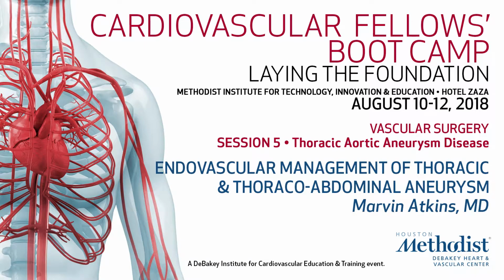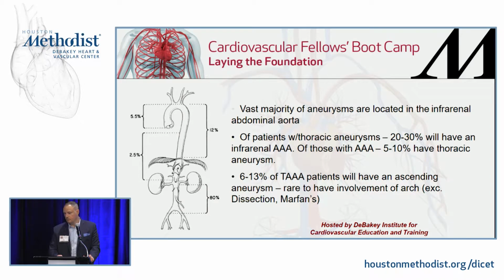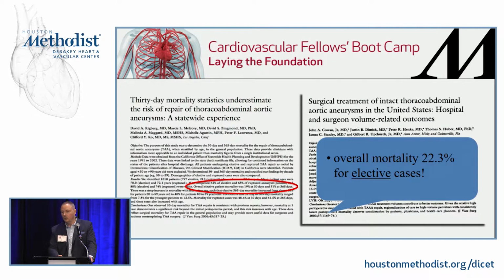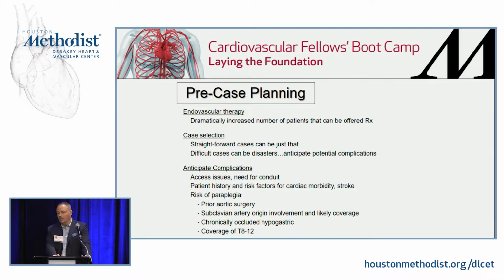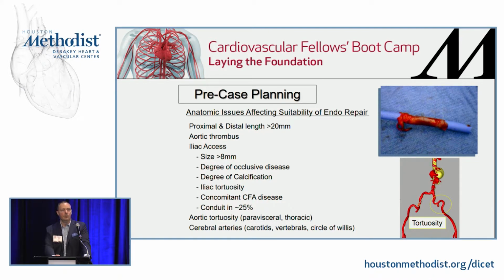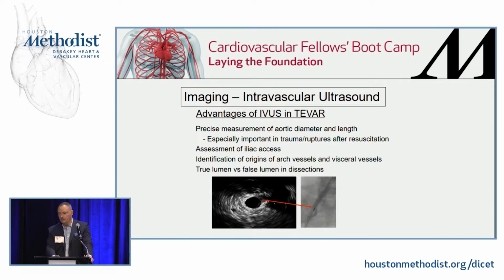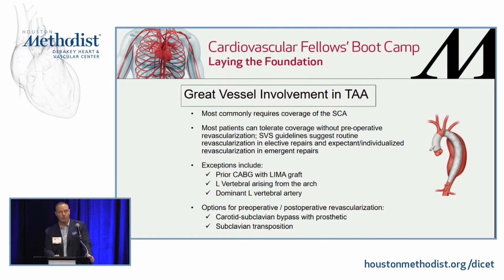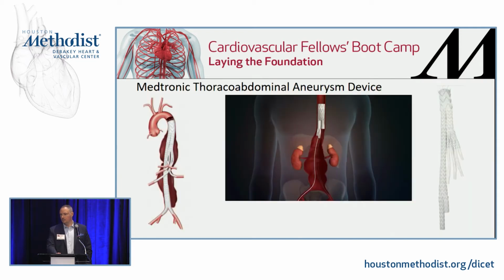Endovascular Management of Thoracic and Thoraco-Abdominal Aneurysm (Marvin Atkins, MD)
VASCULAR SURGERY TRACK
SESSION 5 • Thoracic Aortic Aneurysm Disease

"Endovascular Management of Thoracic and Thoraco-Abdominal Aneurysm"
Speaker: Marvin Atkins, MD